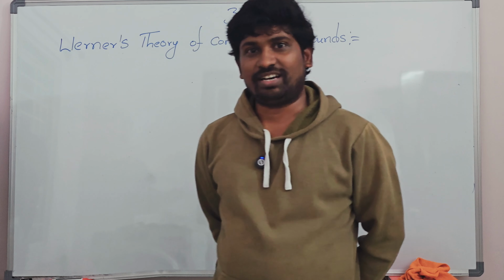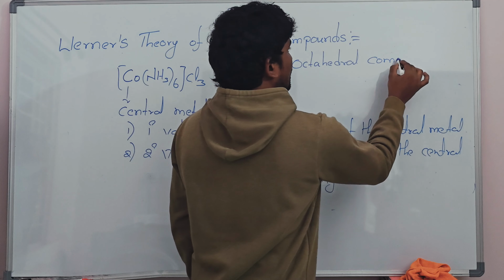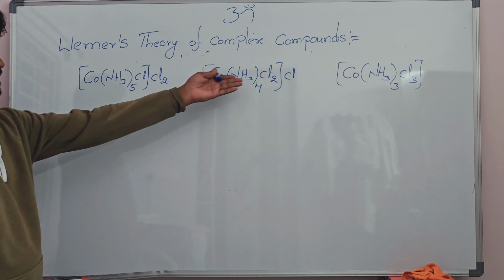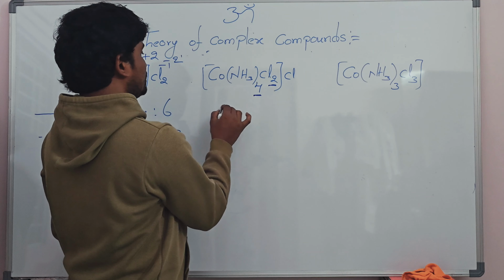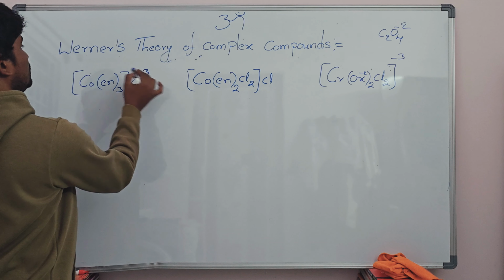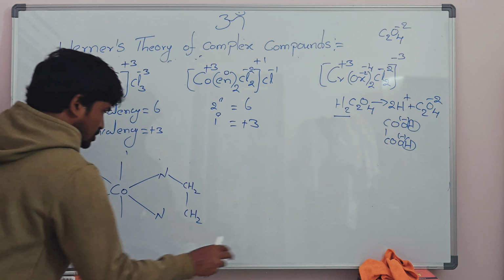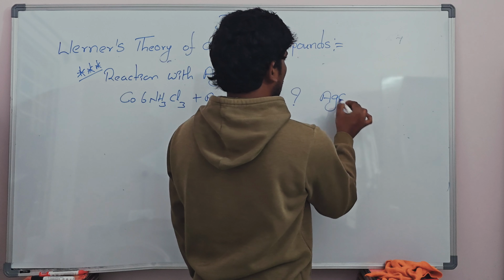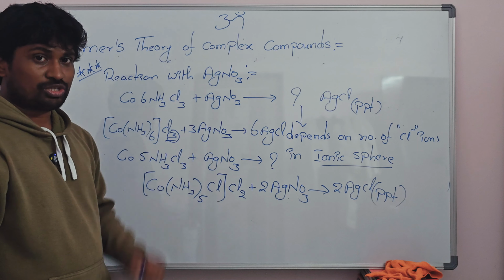WERNER'S THEORY OF COMPLEX COMPOUNDS